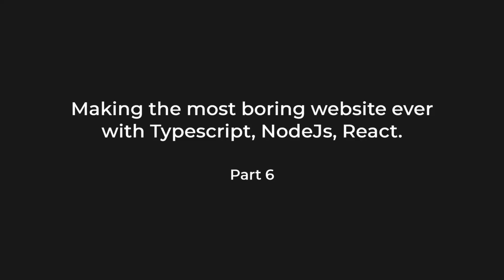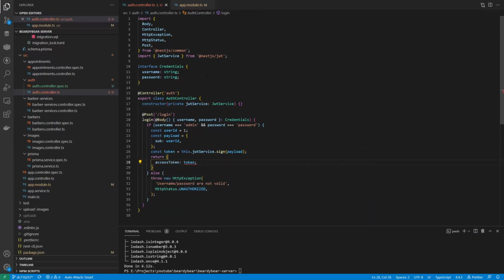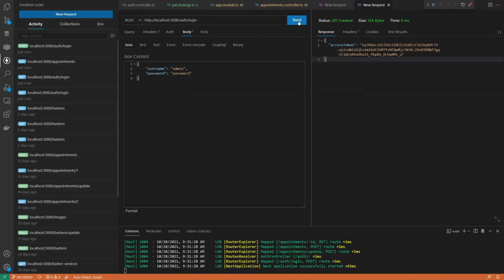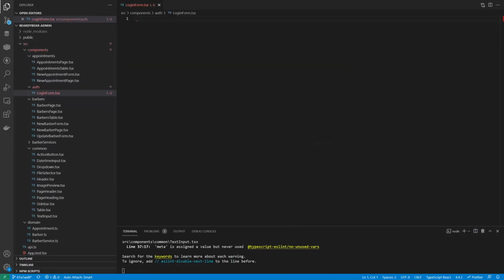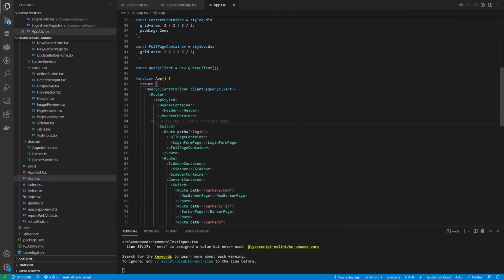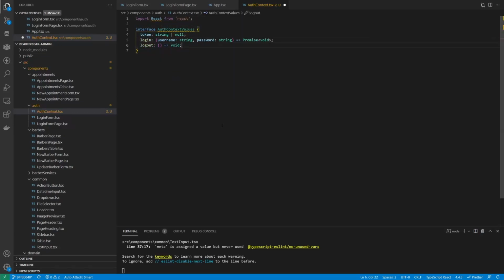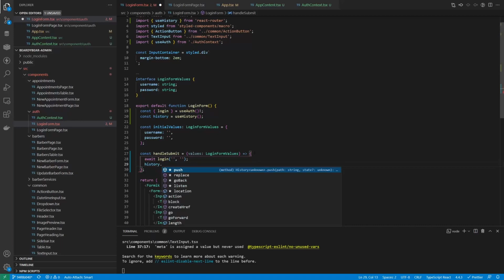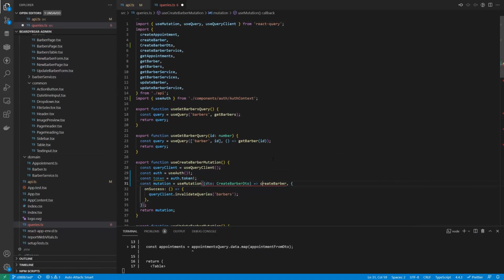[Part 6] Making the most boring website ever with TypeScript, NodeJs, React.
Today we'll look at the authentication.

Tech stack:
- Typescript
- NodeJs
- NestJs
- Prisma
- PostgreSQL
- React
- Styled-components.
- React-query
- Formik
- Unoriginality